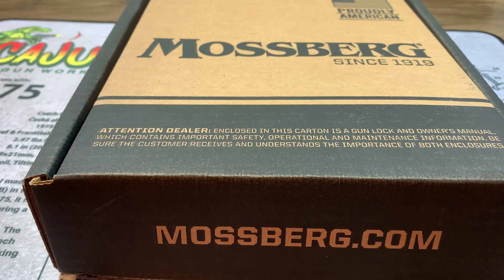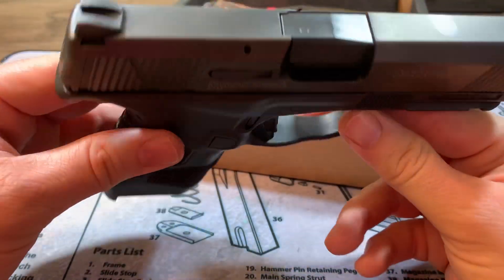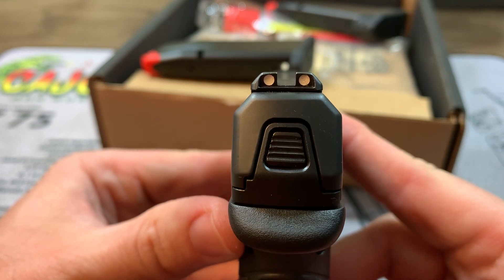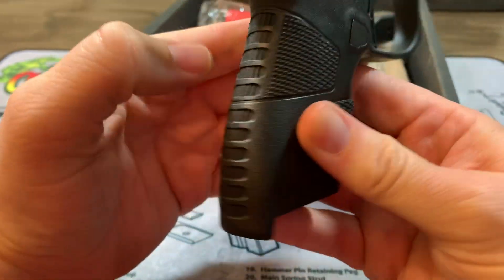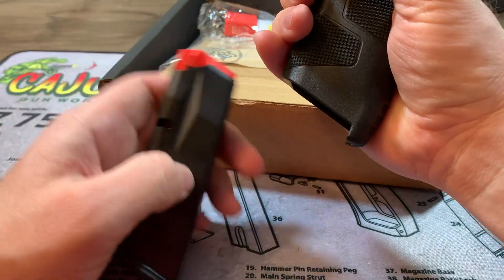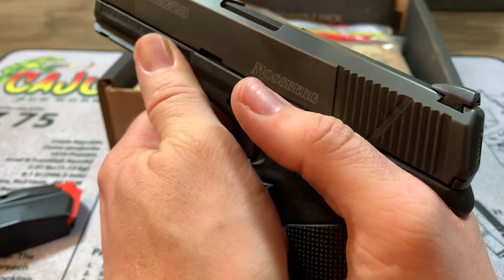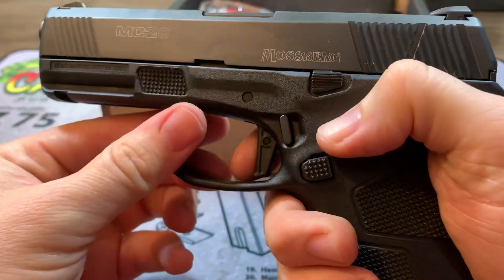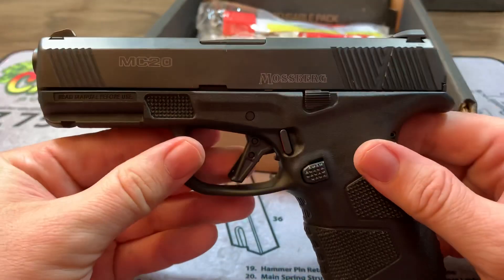Mossberg MC2C. Best in class?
Overview of the Mossberg MC2C